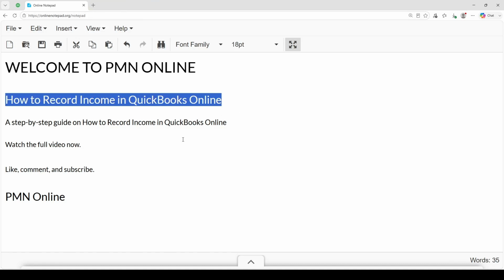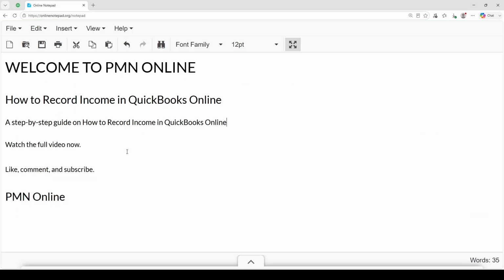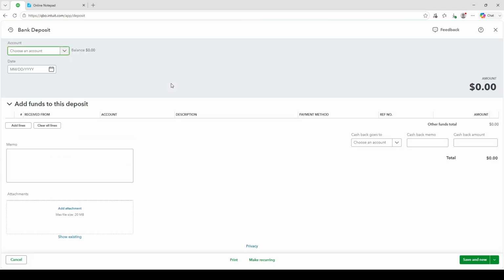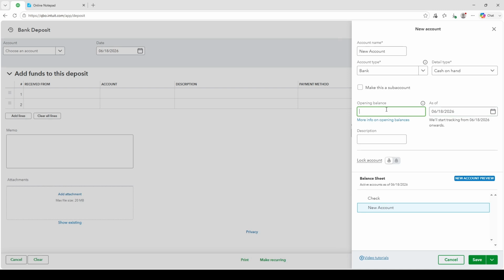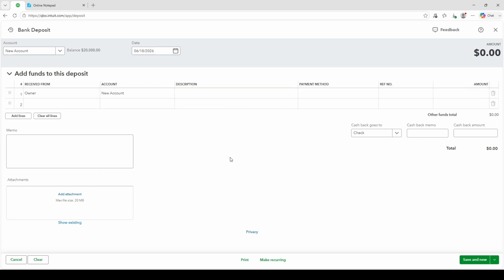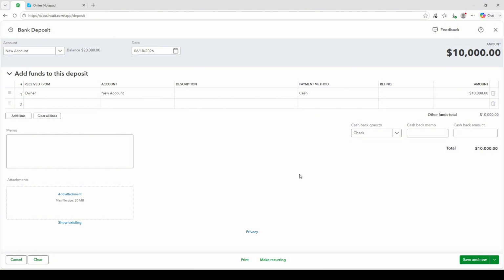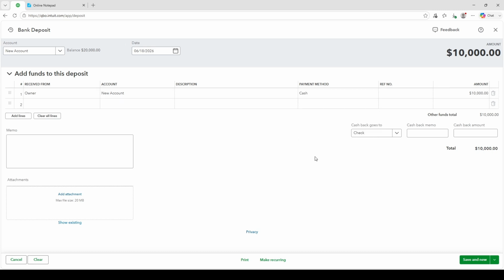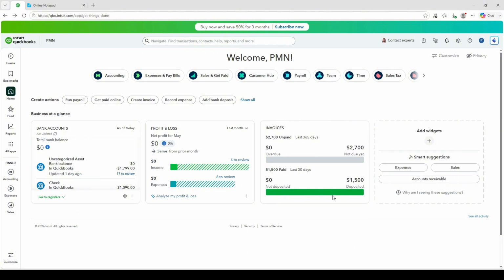How to Record Income in QuickBooks Online Easily 2026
In this video, I have shown How to Record Income in QuickBooks Online Easily 2026.

This step-by-step tutorial demonstrates how to cleanly record, track, and manage your small business revenue streams using QuickBooks Online’s updated 2026 Intuit Platform accounting workspace. Whether you collect instant point-of-sale cash payments, receive digital bank bank transfers for long-term customer projects, or manage passive revenue streams, logging your earnings accurately shouldn't mean facing messy financial reporting or causing year-end reconciliation tracking errors. By deploying QBO's built-in transaction templates, small business owners, operators, and bookkeeping professionals can flawlessly handle all income types. We break down the complete revenue tracking lifecycle—covering everything from launching your global creation shortcuts to choosing between Invoices, Sales Receipts, and Bank Deposits, mapping items directly to your Chart of Accounts, tracking payment methods, and verifying your posted income balances completely effortlessly.

You will learn:

* How QuickBooks Online’s updated 2026 core ledger architecture indexes, processes, and structures inbound revenue transactions natively
* Choosing the right tool for the job—understanding when to deploy an Invoice (A/R tracking) versus a Sales Receipt (immediate point-of-sale cash values) smoothly
* Navigating the master dashboard control shortcuts to quickly locate and launch the centralized global transaction forms safely
* Mapping essential income categories—including routing storefront items and service types directly to accurate Chart of Accounts revenue lines natively
* Managing asset distribution paths—such as allocating instant payments to checking accounts or utilizing the Undeposited Funds/Payments to Deposit hold matrix safely
* Best practices for running a live Profit and Loss report to quickly verify your recorded income balances match your actual deposits cleanly

Timestamps:

* 0:00 – Introduction
* 0:15 – Opening Your Desktop Web Browser, Loading QuickBooks Online, and Completing Your Secure Administrator Login Natively
* 0:35 – Step 1 (Choosing the Entry Method): Moving straight to the Upper Left Corner of the Dashboard Canvas and Clicking the Primary Global '+ New' Action Button Safely
* 0:50 – Method A (Immediate Cash/Point-of-Sale Sale): Moving to the 'Customers' Category Column and Selecting the 'Sales Receipt' Link Natively
* 1:10 – Accessing the 'Customer' Field to Select a Profile from Your Live Directory, or Creating a Generic 'Cash Customer' Option smoothly
* 1:25 – Navigating to the 'Deposit to' Dropdown Menu and Routing Funds directly to Your Checking Account or the Undeposited Funds Holding Matrix safely
* 1:40 – Moving to the Product/Service Table Layout Grid and Selecting the Accurate Revenue Row to Categorize the Inflow smoothly
* 1:55 – Keying in Quantities, Adjusted Rates, and Value Parameters—Allowing the Core Engine to Calculate Shifting Localized Sales Tax lines safely
* 2:10 – Reviewing Your Completed Form Layout Fields and Clicking the Bottom Right 'Save and Close' Command Button smoothly
* 2:25 – Method B (Delayed Client Payments): Returning to the Global '+ New' Menu and Selecting 'Invoice' to Track Open Accounts Receivable rows safely
* 2:40 – Populating Client Terms, Service Lines, and Invoice Values, and Clicking the Primary Blue 'Save' or 'Save and Send' Button cleanly
* 2:55 – Step 2 (Verification): Moving directly to the Left Navigation Sidebar Menu, Clicking 'Analytics' or 'Reports', and Launching Your 'Profit and Loss' Statement safely
* 3:10 – Reviewing the Total Revenue Category Header Rows to Confirm Your Newly Populated Income Tracks perfectly inside Your Ledger books Natively
* 3:22 – End